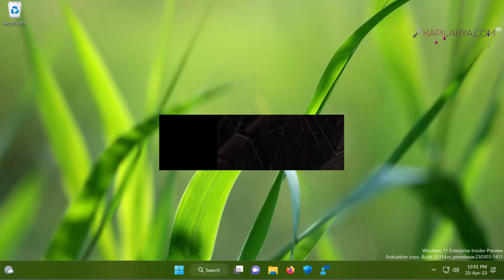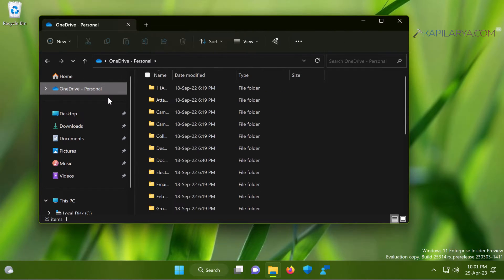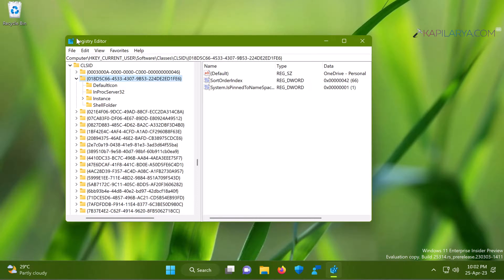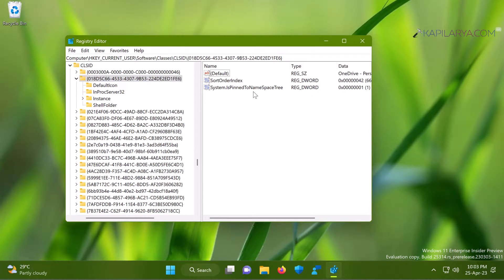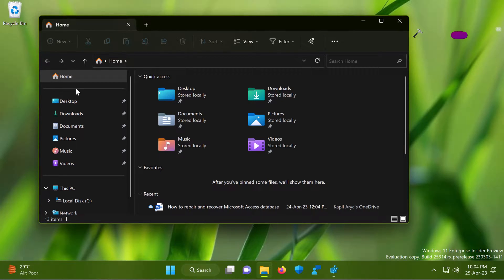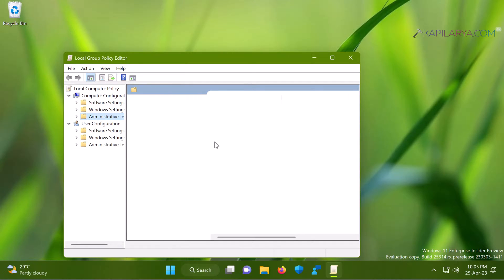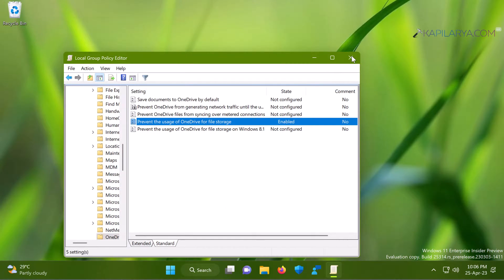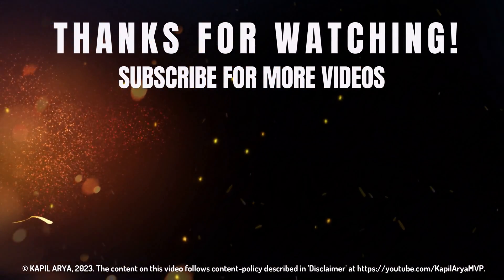Remove OneDrive from File Explorer in Windows 11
This video will show you how to remove OneDrive from File Explorer in Windows 11 operating system.

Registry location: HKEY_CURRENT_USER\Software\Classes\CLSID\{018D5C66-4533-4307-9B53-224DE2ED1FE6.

00:00 Intro
00:26 Default scenario
00:54 Remove OneDrive - registry
02:29 Remove OneDrive - Group Policy
03:42 End screen